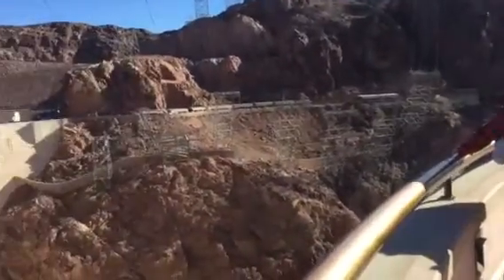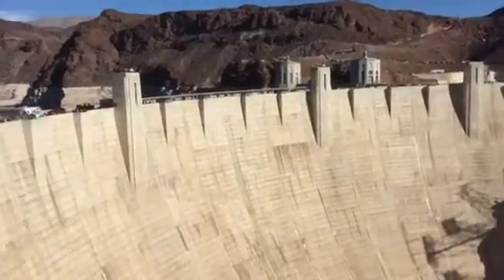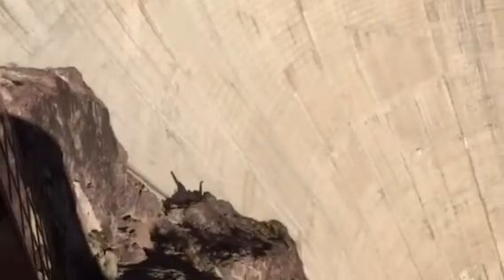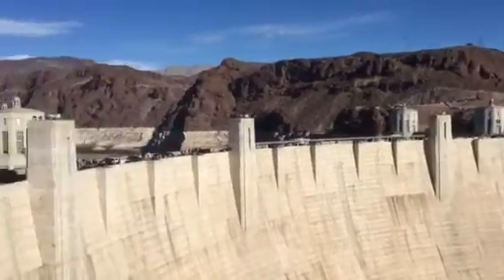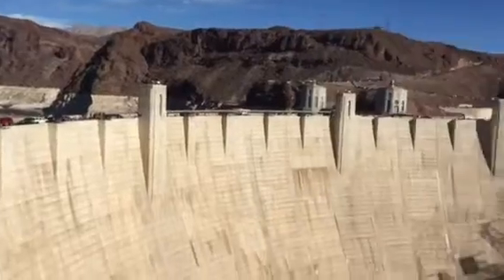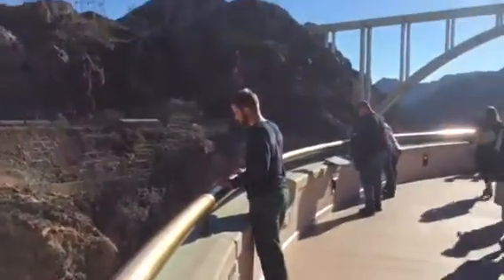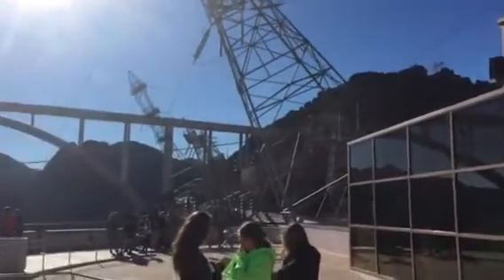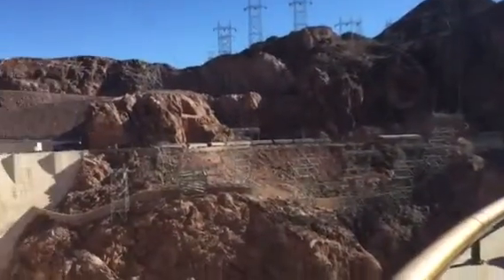Hoover Dam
Visit on 23rd Nov 2015